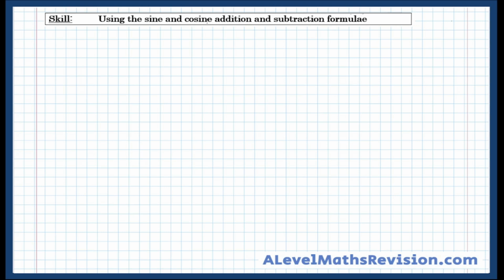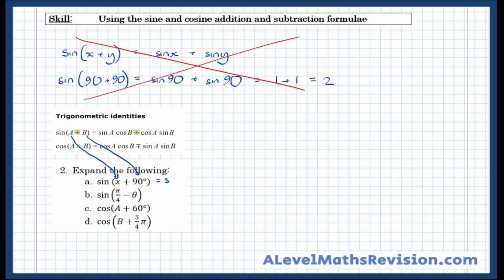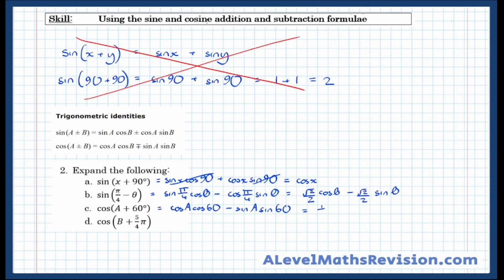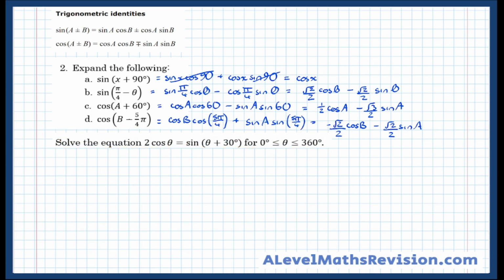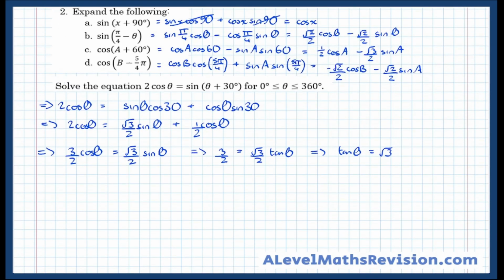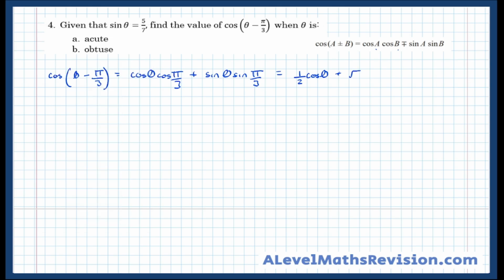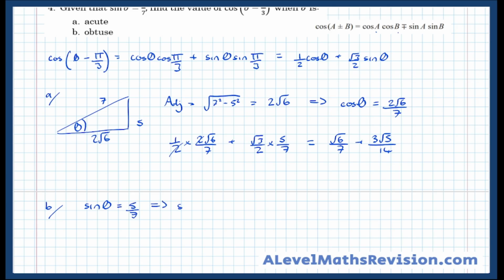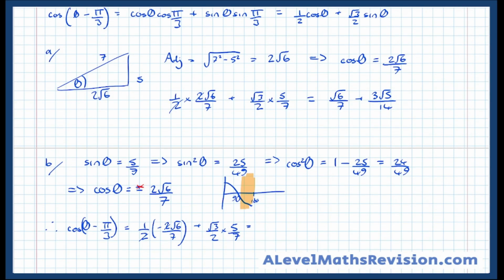Trigonometry: Sin and Cos Addition and Subtraction Formulae Explained From Basics | A Level Maths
In this A Level Maths lesson, we cover Sine and Cosine Addition and Subtraction Formulae, including worked examples, exam-style questions, problem-solving techniques and common mistakes students make in exams.

In this lesson you will learn:
- Core concepts relating to sine and cosine addition and subtraction formulae